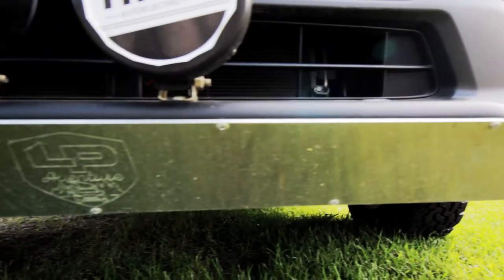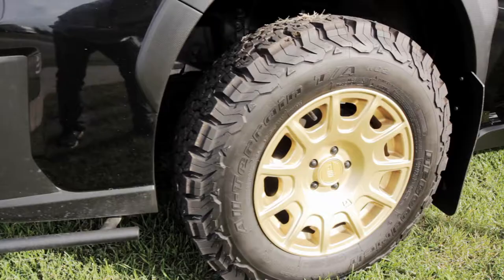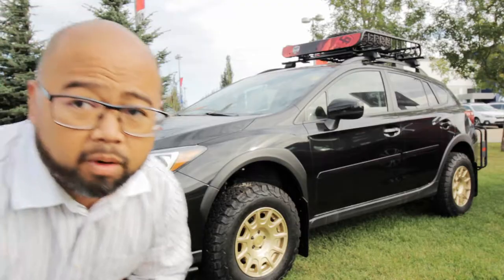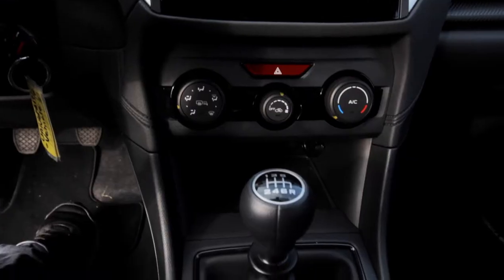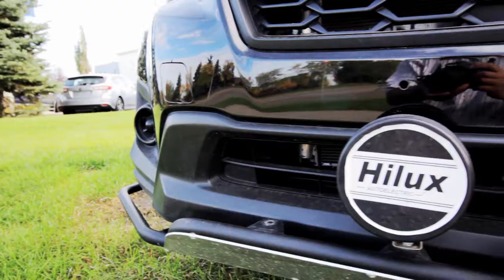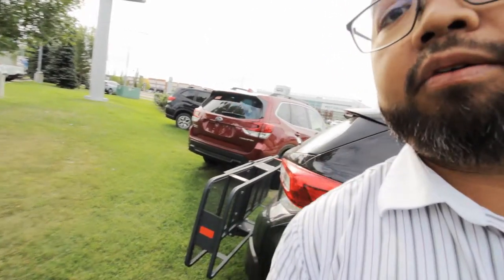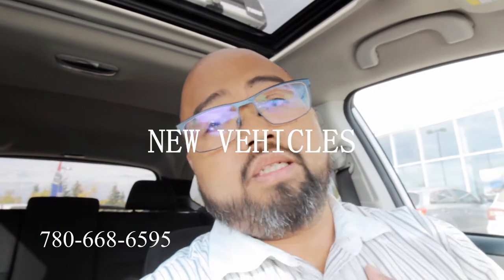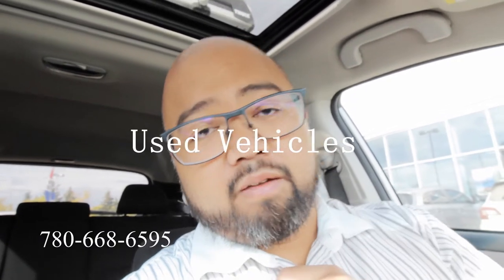Lifted Crosstrek! Can this adventure?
The 2.0 AWD Subaru Crosstrek is the David in a sea of Goliath overland rigs!

With the right equipment and creativity, the Crosstrek can trek to places you would not have considered with this vehicle.